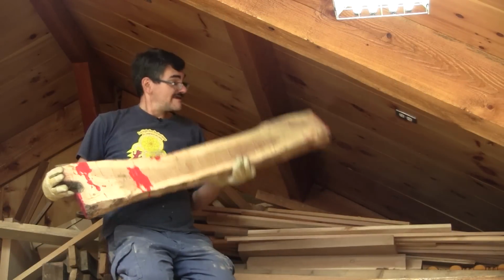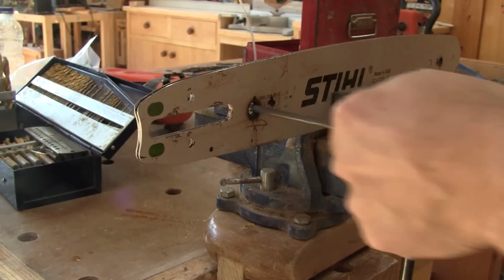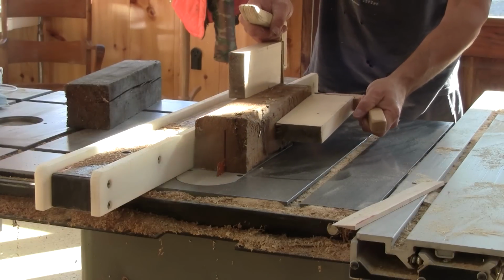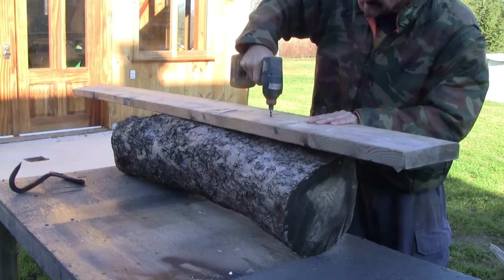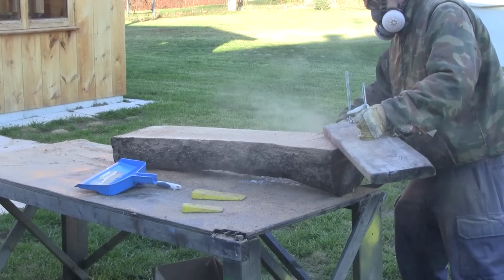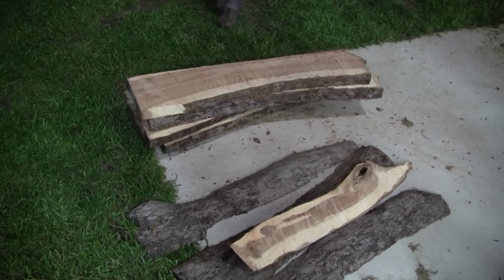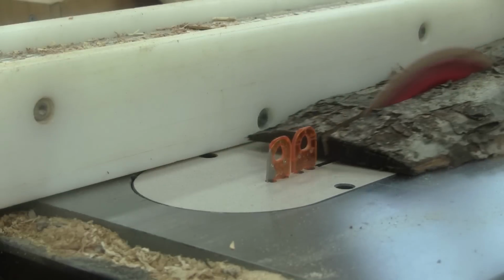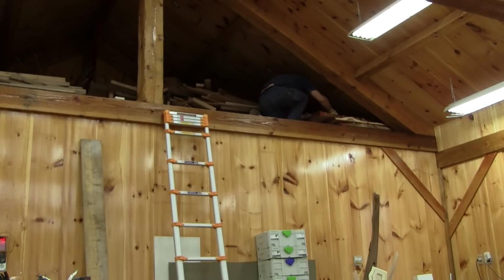The Woodpecker Ep 108 - Cutting apple boards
Last spring, I got my hands on one apple tree. Last fall, I cut it all into 8/4 boards.